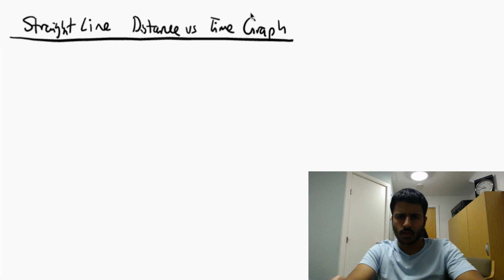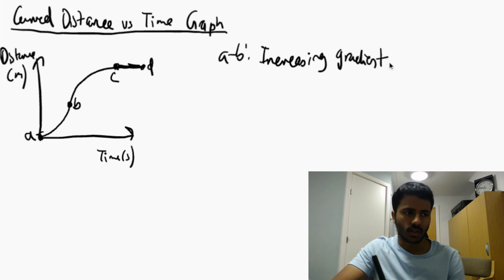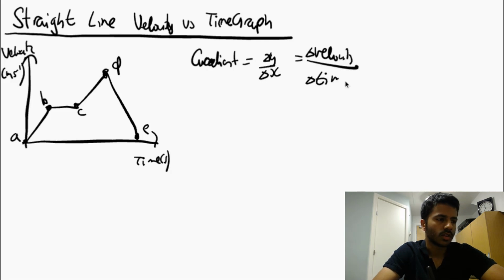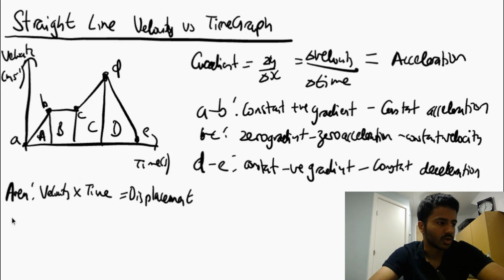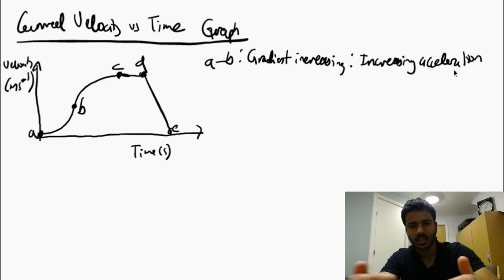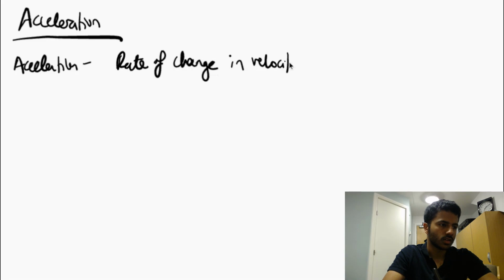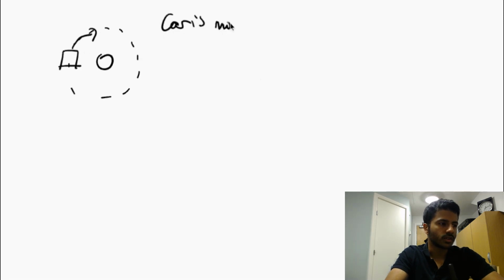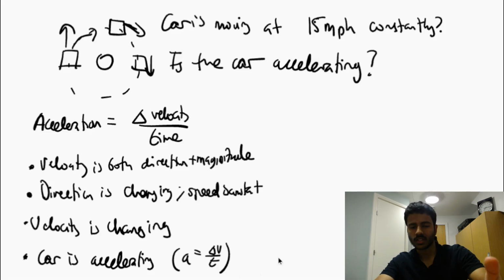A-LEVEL PHYSICS - DISPLACEMENT, VELOCITY & ACCELERATION